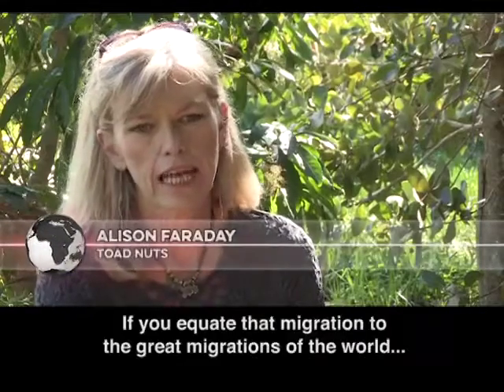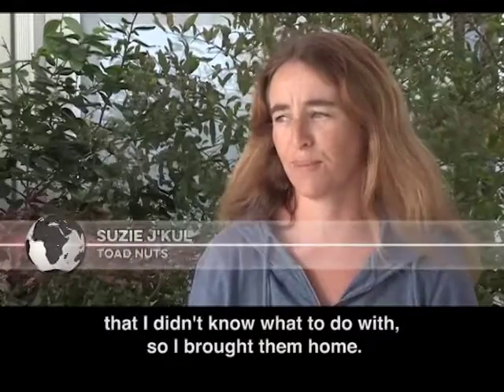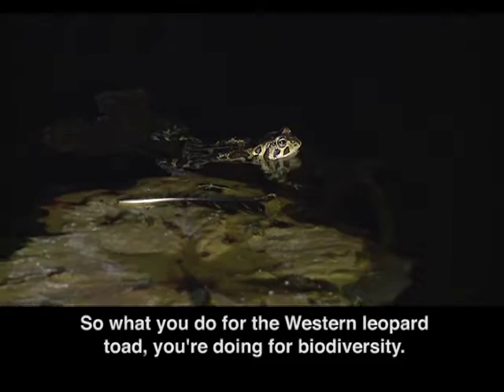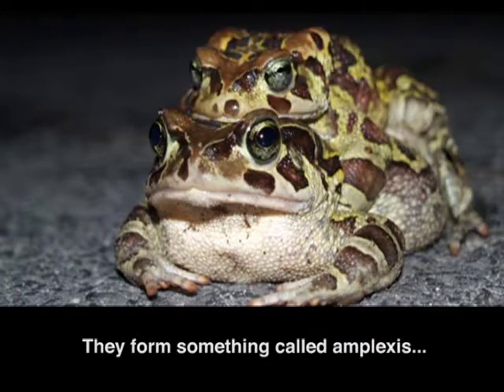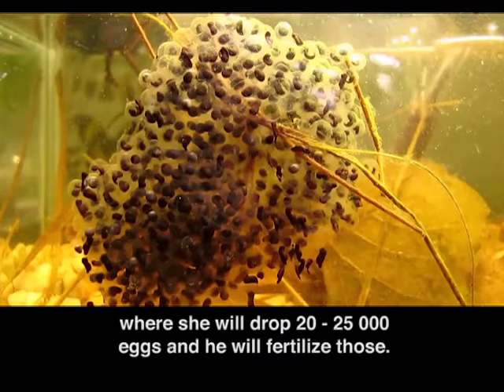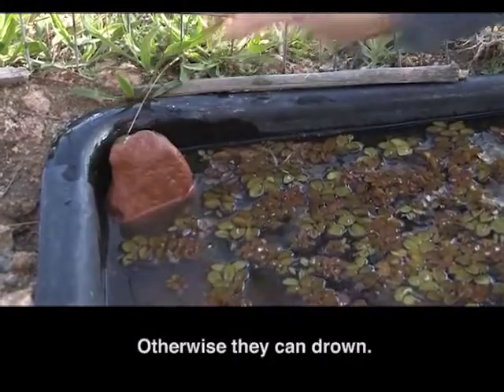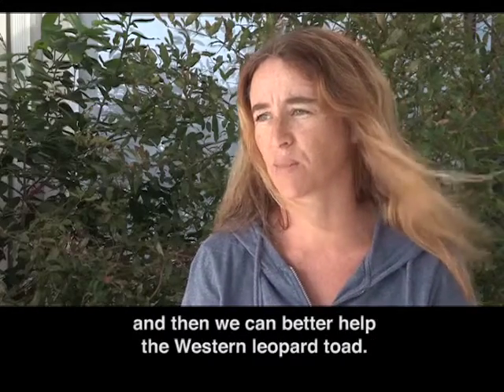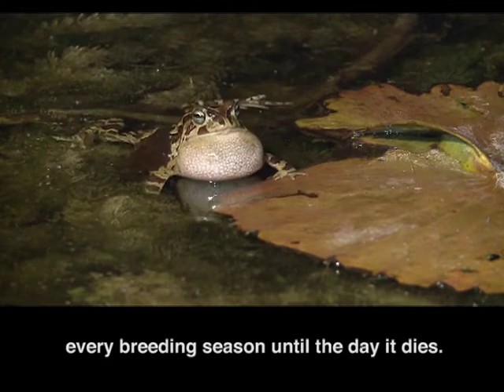Western leopard toads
Western leopard toads are the largest, but also arguably the prettiest toads in southern Africa. This amphibian lives right on the south-western tip of our continent where it happily co-exists with millions of Capetonians - except during a single week in August. It is during this time that they must run the gauntlet of busy highways and other urban obstacles. They are this week’s Wildebure.